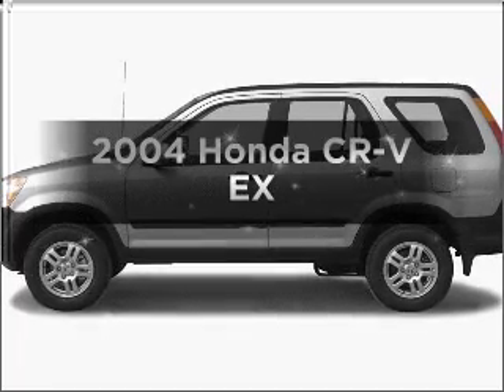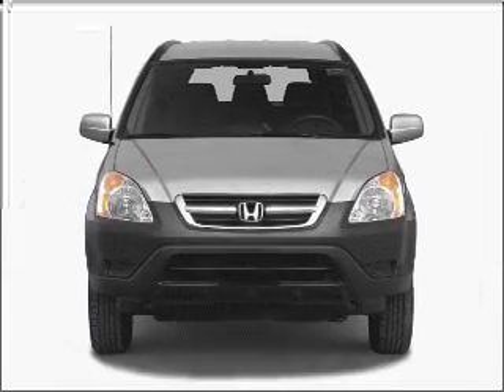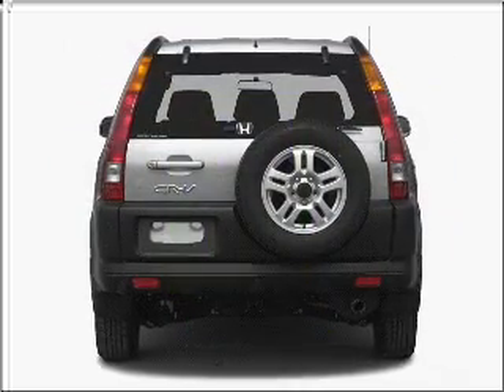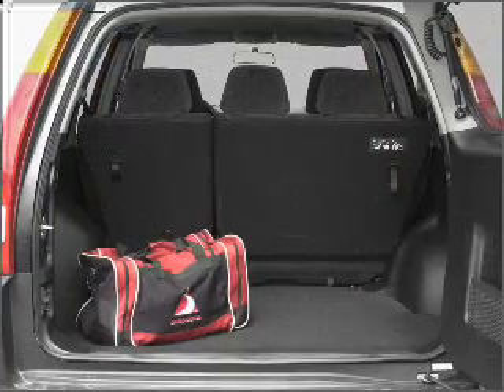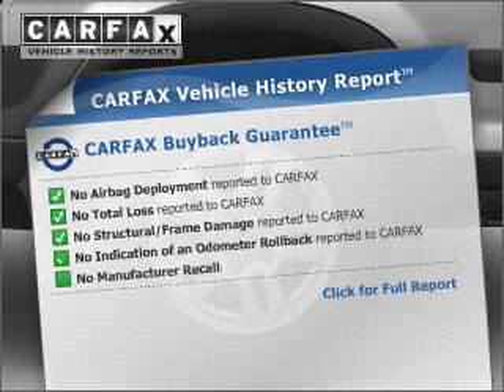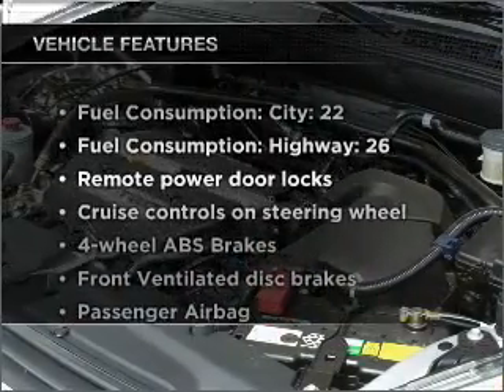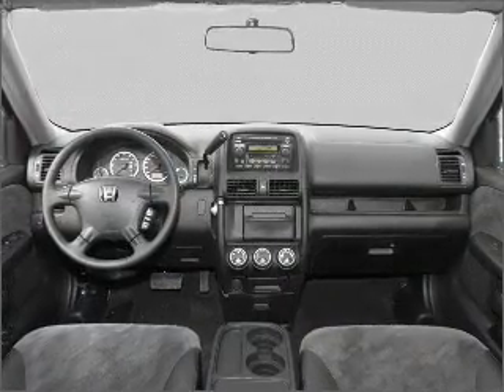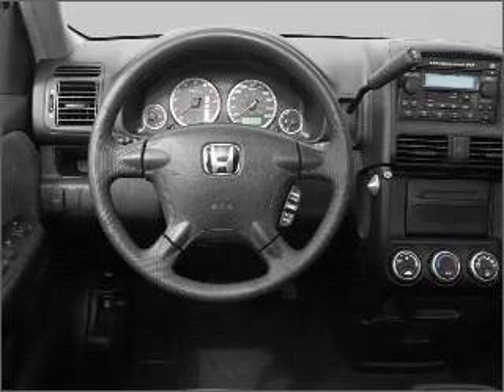2004 Honda CR-V - Duluth GA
Year: 2004
Make: Honda
Model: CR-V
Trim: EX
Engine: 2.4 liter inline 4 cylinder 16 valve
Transmission: 4-Speed Automatic
Color: Silver
Mileage: 95162
Address:
3325 Satellite Blvd